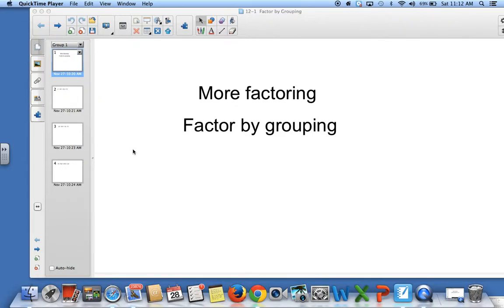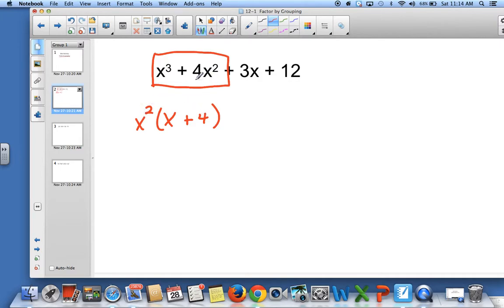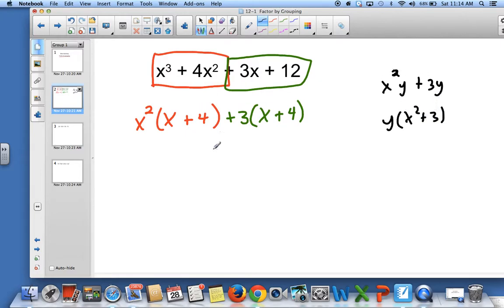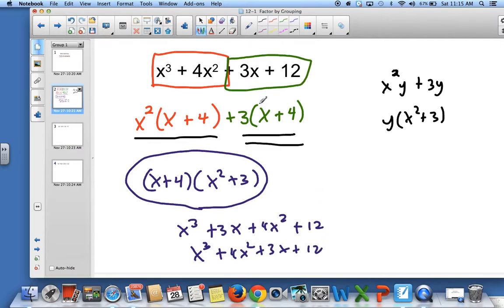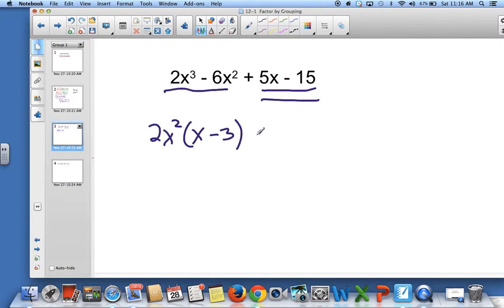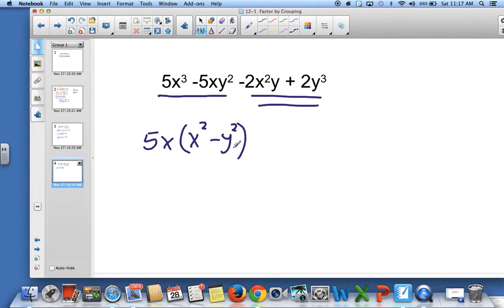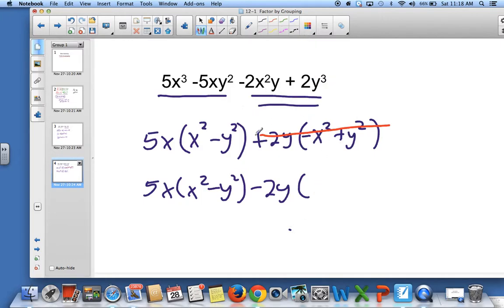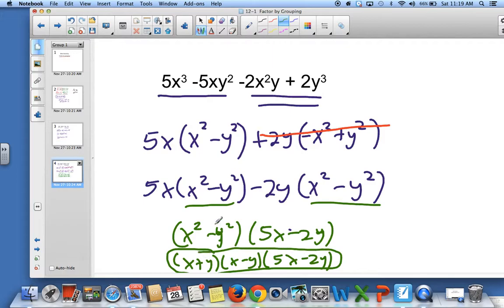FActor by grouping